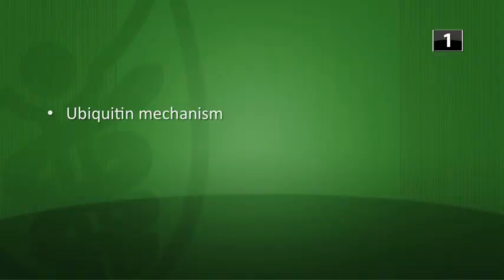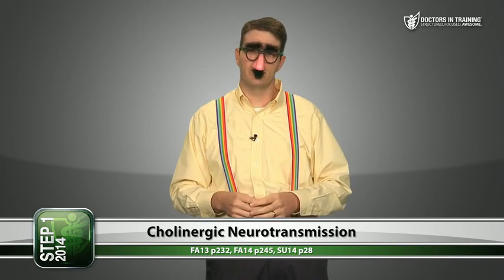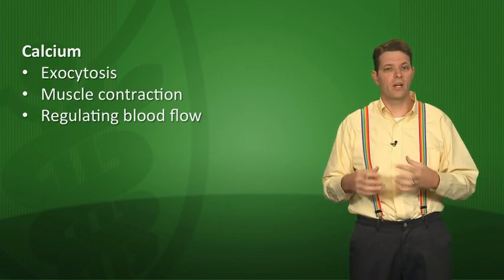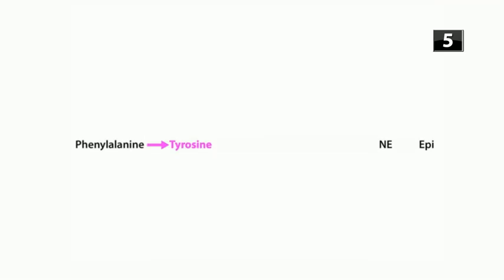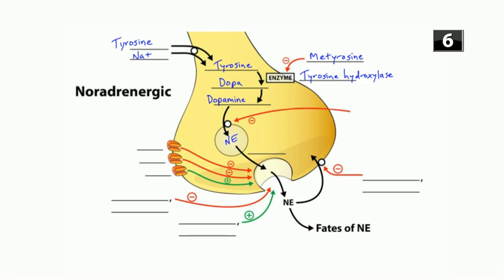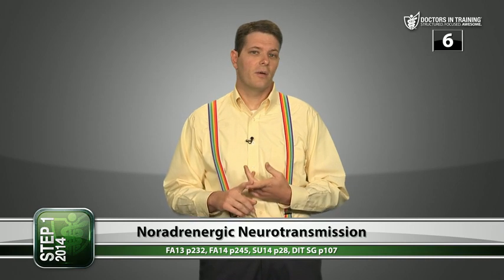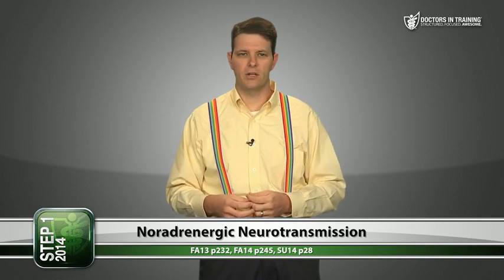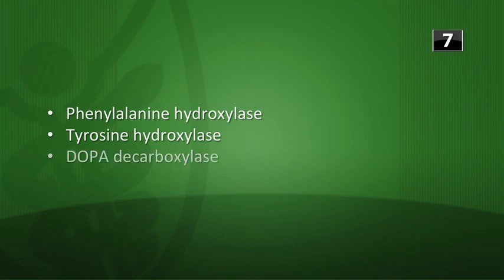BASIC PHARMACOLOGY LESSON 5 NEUROTRANSMISSION